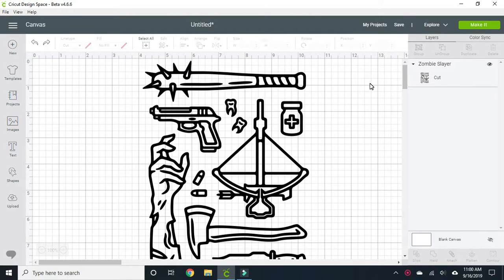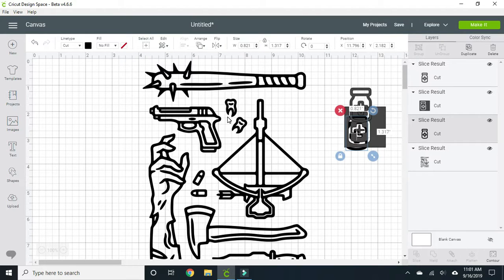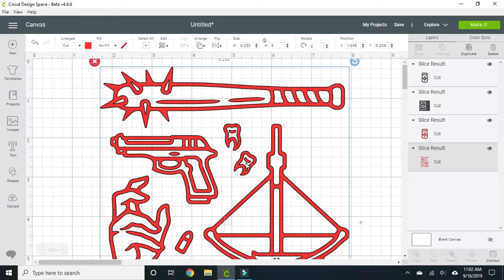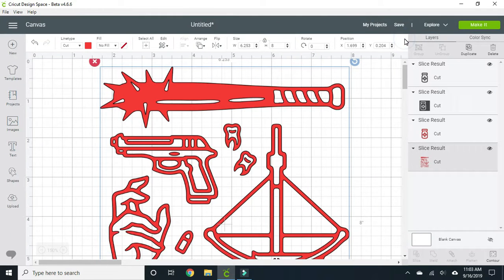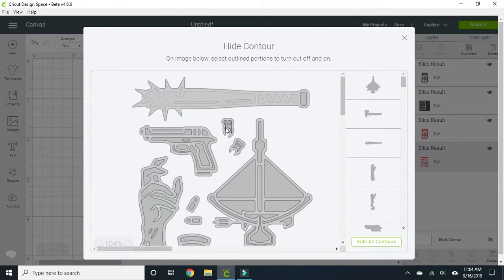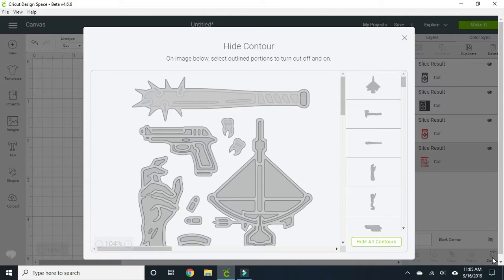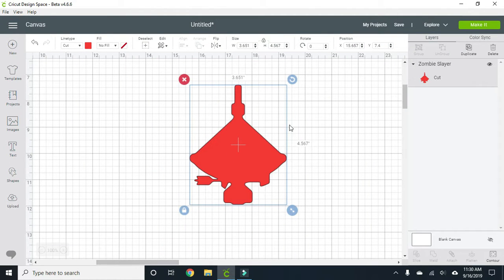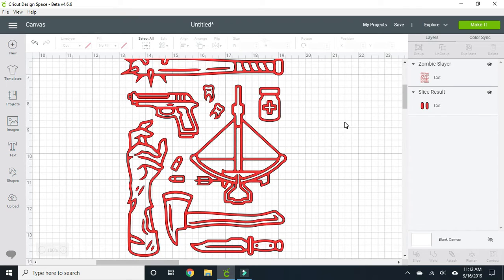Using Cut Contour in Cricut Design Space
This video will help you get the hang of working with contours in Design Space.